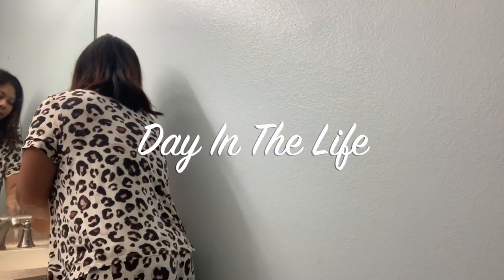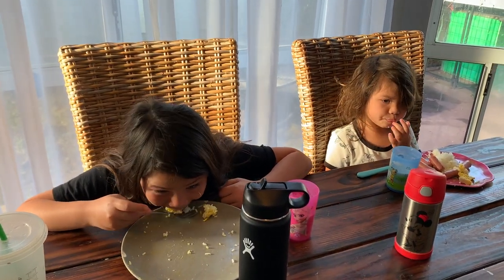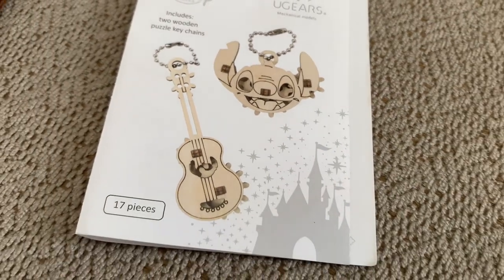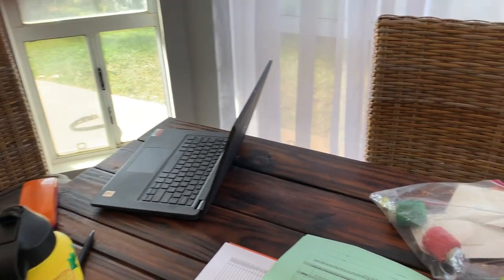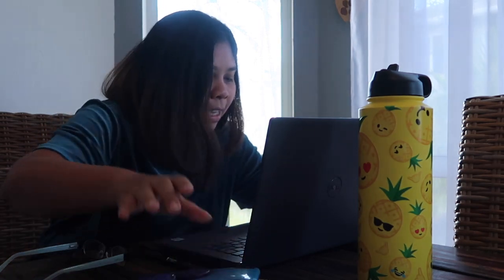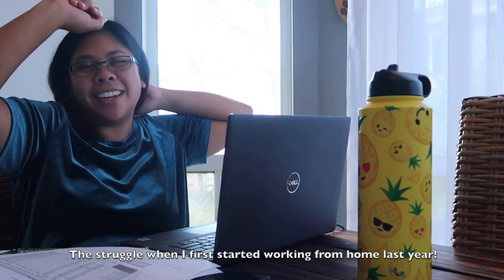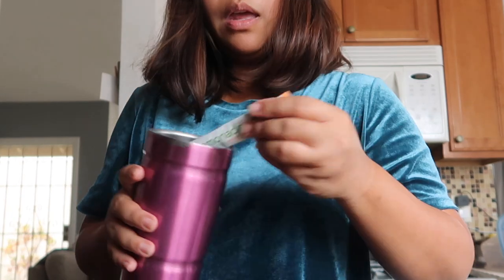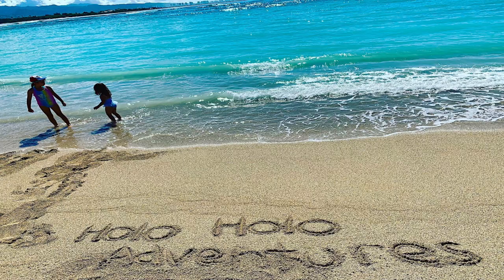WHAT I EAT IN A DAY || DAY IN THE LIFE OF A WORKING MOM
|| EDITING EQUIPMENT ||
iMovie
Canva

Amazon Storefront